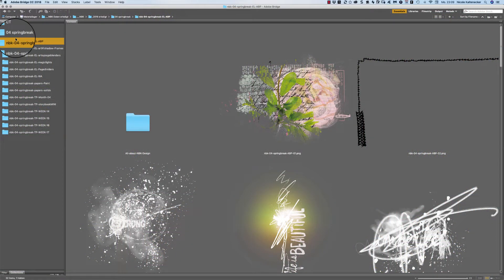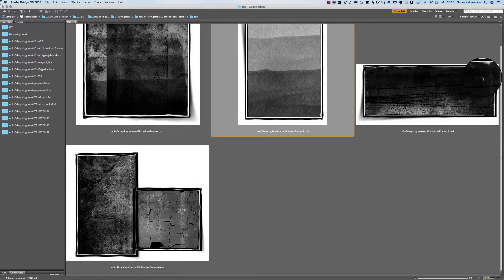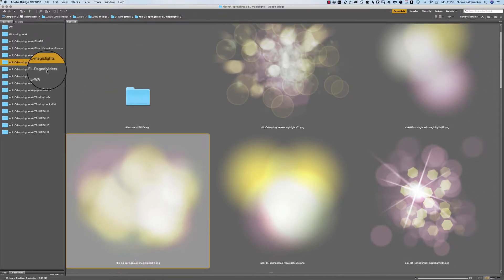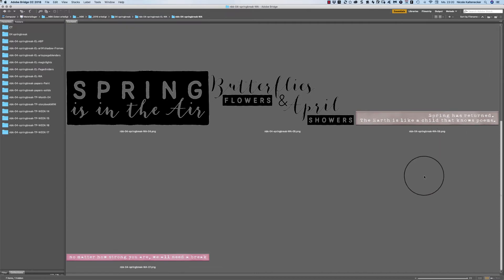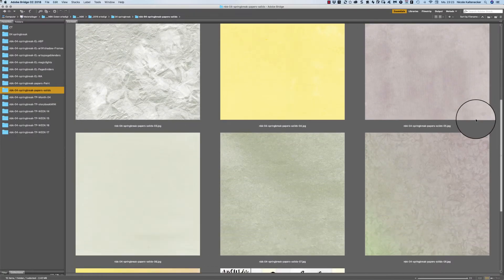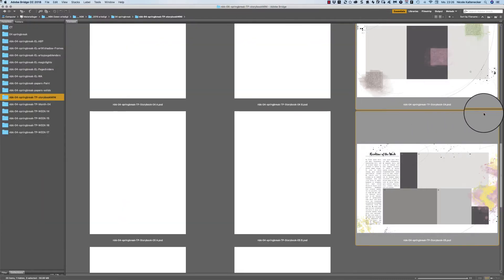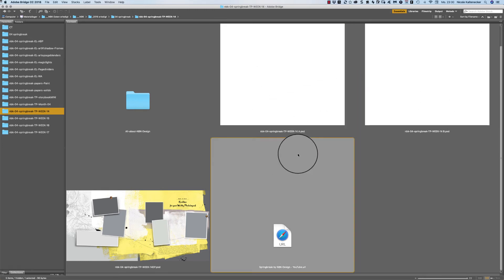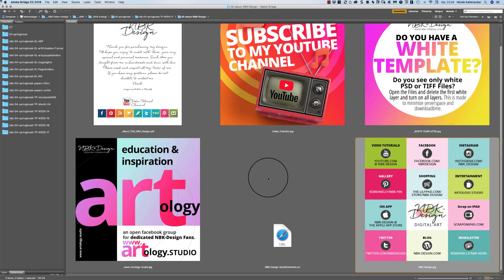Springbreak - Unpacking by NBK-Design